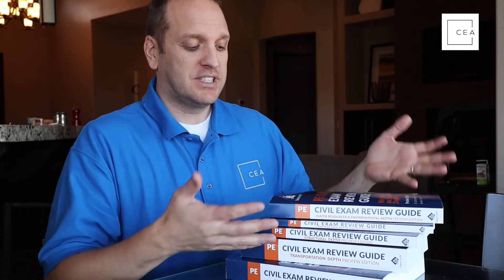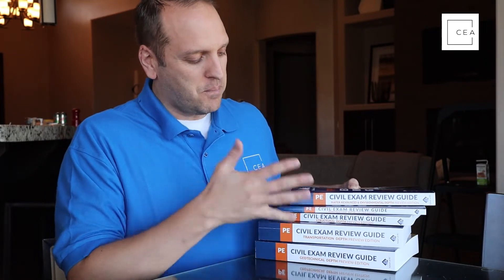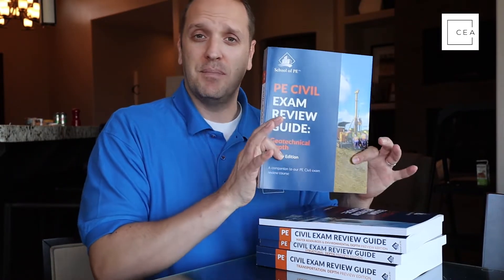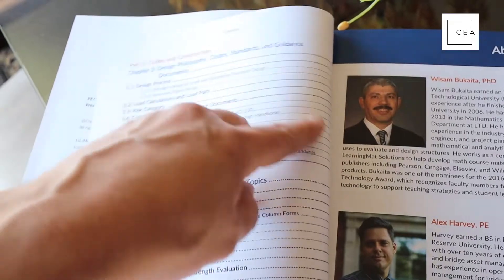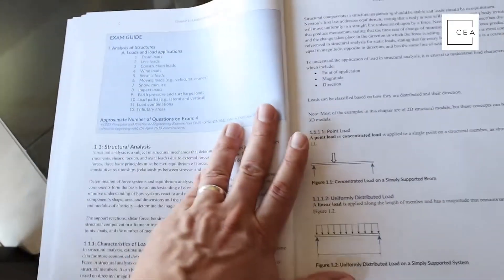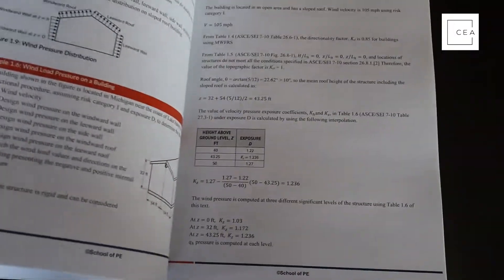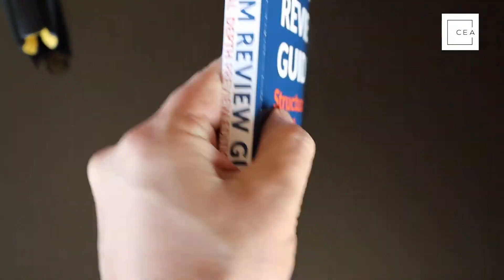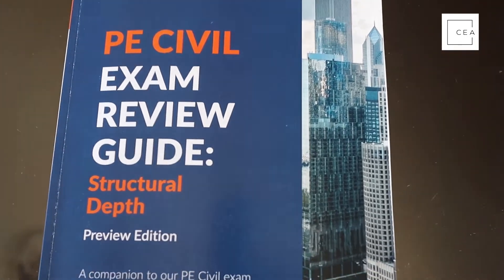Book Review - School of PE's New Structural Depth Review Manual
Come learn about the School of PE's latest resource for the PE exam - The Civil Exam Review Guide - Structural Depth Review Manual!  This book is exclusive to the School of PE's students but will become available to the public in 2022.

Have you used SOPE's manuals before?  Do you like them?  Let us know below!

What questions do you have about the manuals that I can answer?